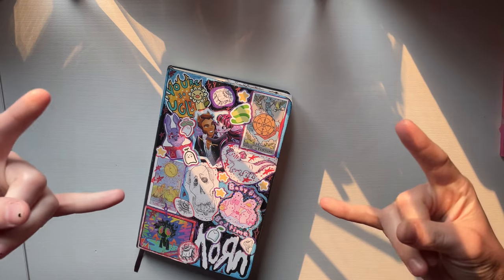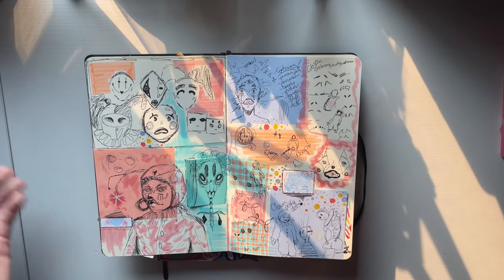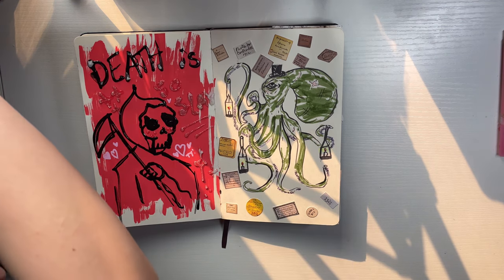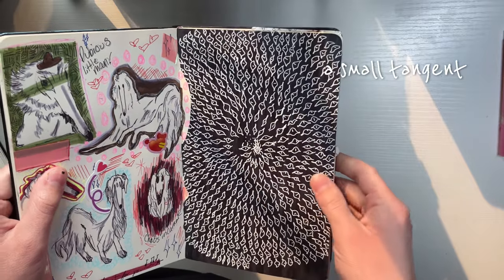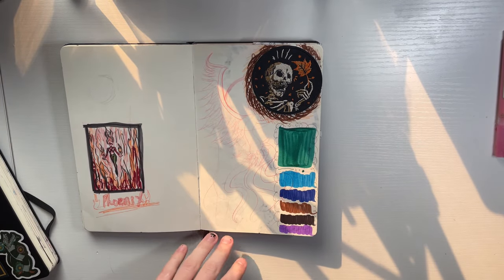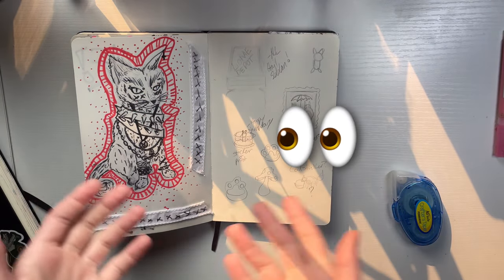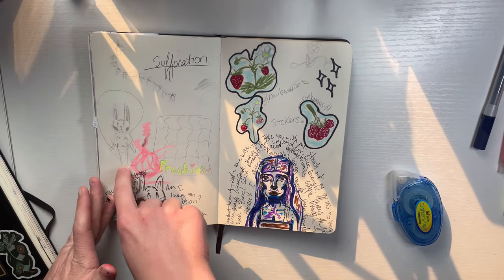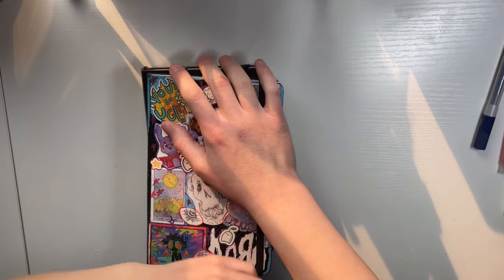10 Ways To Fill Your Sketchbook! Making a Thick Sketchbook!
Here is more than 10 ways to fill your sketchbook! They can make your sketchbook thick or give you some inspiration for other projects! If you like junk journaling, or just really thick sketchbooks, here is my tips or ideas for experimenting with sketchbook thickness!
   My favorite is definitely the wax seals, they are so cool! Filling sketchbooks is always so hard especially when you want to make it aesthetic, so experimenting with thick sketchbook spreads was really relaxing. Would you ever try to make your sketchbook thick? if so what would be your favorite way?
Also getting ready for college has been so exhausting, I really wanted to make it a point to post frequently during summer :( It's ok tho cause the hard part is mostly over. Would love to vlog some of my classes and I have a silly little series of videos coming soon that aren't art related so I'm super excited!

✰ Socials!: ✰ (please ignore how bad it looks I'm slowly fixing things lol)

Filming and Editing: (hot people don't gatekeep)
- iPhone 11 mini? (I can't remember what phone I have dude)
- VLLO (free editing software for mobile phones, can pay for a one time fee for cool assets but I don't have money)
- Photoshop (for thumbnail, but you could use canva cause it's free, or gimp)